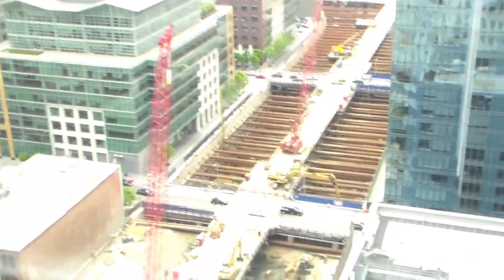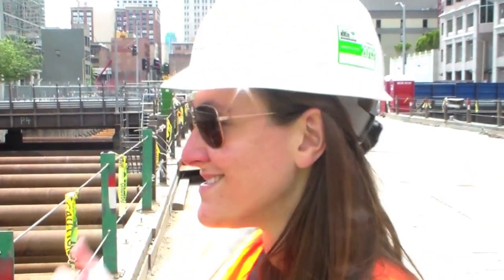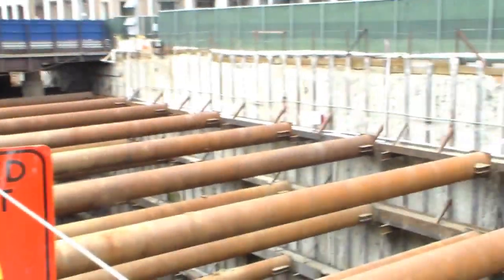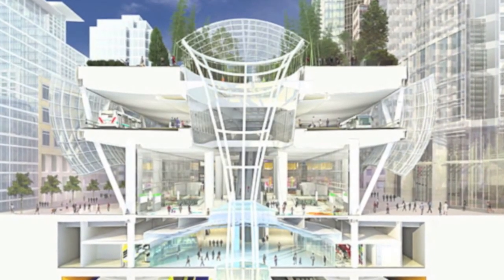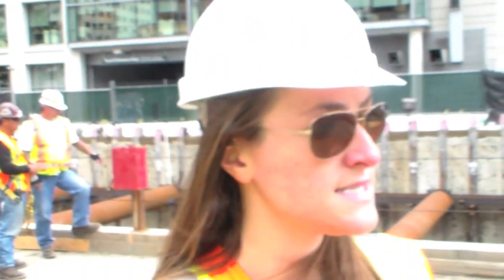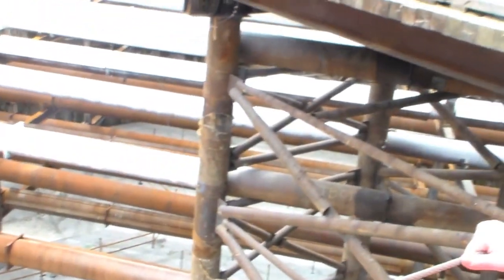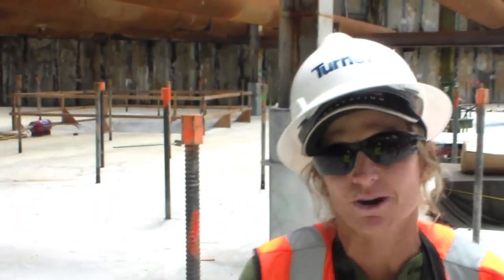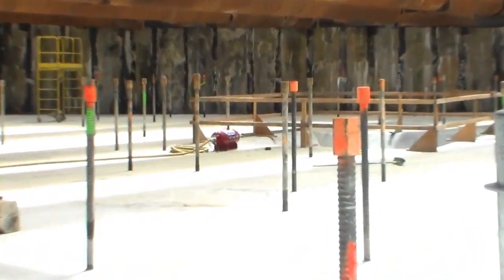TransBay Transit Center Construction Photos, Video, San Francisco - Maria Ayerdi Kaplan Developer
Zennie62 Maria Ayerdi Kaplan: TransBay Transit Center Construction Photos, Video, San Francisco - Maria Ayerdi Kaplan Developer

Transbay Transit Center Construction Update, SF: Feb 3rd -- Feb 9th 2013

The video tour of the San Francisco TransBay Transit Center is up now, and is 16 minutes long.

This walk through the construction site of the mammoth transportation project puts you right in the middle of the action as workers build the facility toward the fall 2017 opening.

More on the contents of the video later this week.

A Zennie Abraham YouTube Vlog Zennie62, Oakland's 1st YouTube Partner Channel, covers San Diego Comic Con, NFL Draft, Oakland Raiders, CES Las Vegas, The Academy Awards - CBS SF Bay Area Follow @Zennie62 on Twitter

Maria Ayerdi Kaplan Salesforce Transit Center Developer Construction Story Part 1

Maria Ayerdi Kaplan Salesforce Transit Center Developer Construction Story Part 2

Maria Ayerdi Kaplan Salesforce Transit Center Developer Construction Story Part 3

Maria Ayerdi Kaplan Salesforce Transit Center Developer Construction Story Part 4

Maria Ayerdi Kaplan Salesforce Transit Center Developer Construction
Story Part 5

Video Is Tom Steyer Working Against Insight Terminal Solutions Oakland OBOT? insight-terminal-solutions-oakland-obot/
Insight Terminal Solutions Oakland Bulk And Oversized Terminal Project Update For August 20, 2019
Insight Terminal Solutions Oakland OBOT Update For August 19, 2019 Insight Terminal Solutions LLC CEO John Siegel Biography
Insight Terminal Solutions OBOT Development Held Up By City Of Oakland
Is Tom Steyer Working Against Insight Terminal Solutions Louisville Oakland OBOT? – Oakland News Now